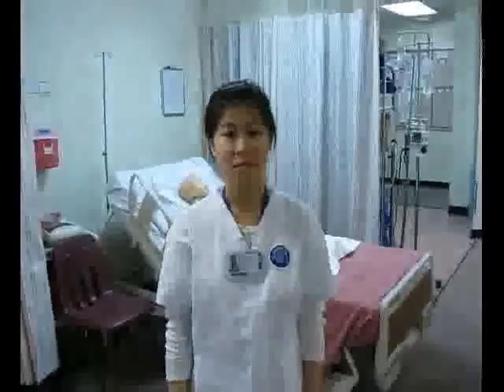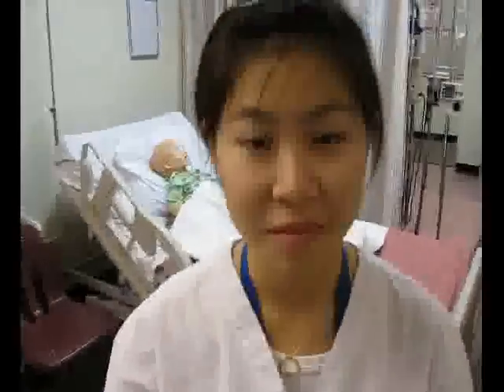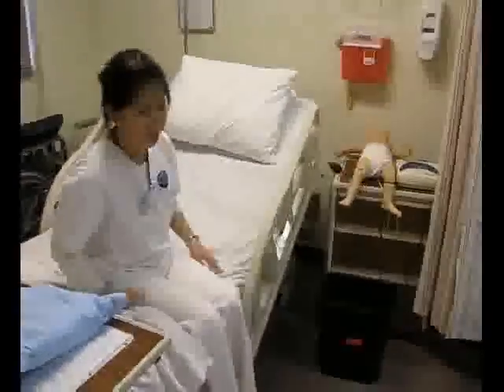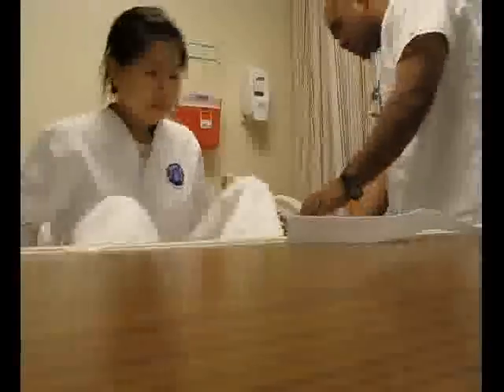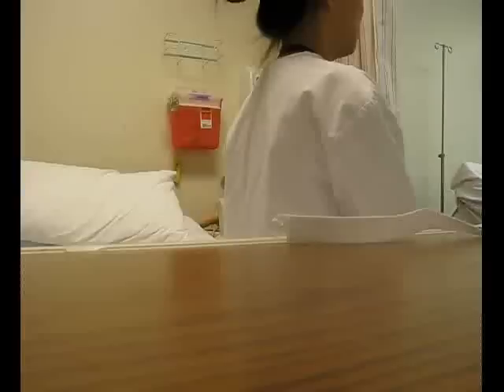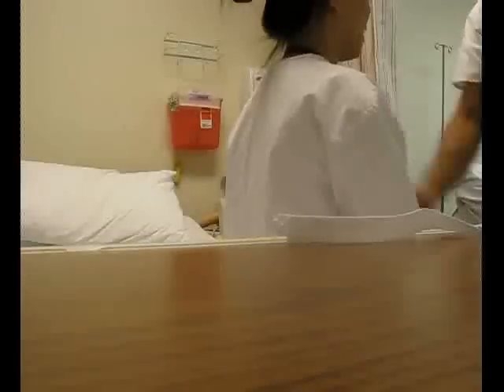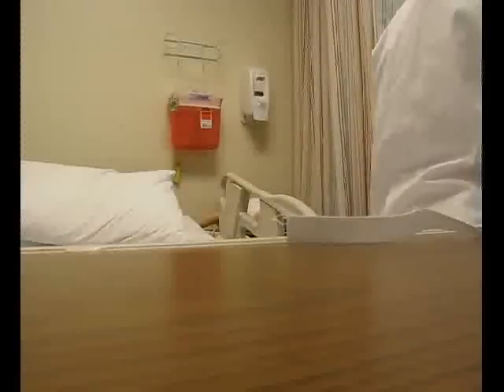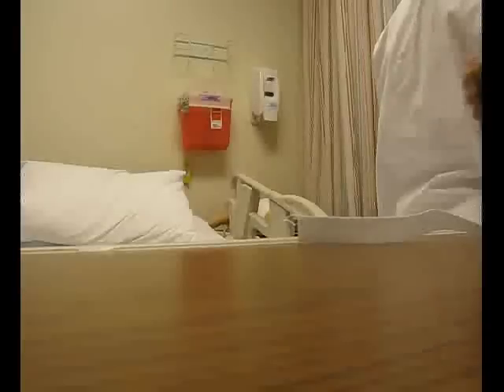head to toe practice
with annotations

Practicing detailed head to toe minutes before the timed physical exam for health assessment class. Dec 12, 2008.

0:00 to 0:18 - Preliminary stuff. Intro, universal precautions, pt ID, etc.
0:18 to 0:46 - General survey / impression. Phyysical appearance, body structure, gait, mobility, behavior, etc.
0:46 to 1:49 - Head. Hair, scalp, skull, face, TMJ, sinuses, etc.
1:49 to 3:23 - EENT. External, internal, tenderness, discharge, PERRLA, etc.
3:23 to 3:52 - Neck. Lymph nodes, pulse, etc.
3:52 to 4:55 - Post chest. Curvature, AP-TV ratio, symmetric expansion, tactile fremitus, breath sounds, etc.
4:55 to 6:05 - Ant chest. Accessory muscle use, lung sounds, etc.
6:05 to 6:44 - Upper extremities. Inspection, ROM, strength, pulse, cap refill, etc.
6:44 to 8:03 - Cardiac area. JVD, API, heart sounds, etc.
8:03 to 8:56 - Abdomen. BS, palpation, etc.
8:56 to 9:46 - Lower extremities. Inspection, ROM, strength, pulse, etc.
9:46 to 10:52 - Neuro. Light touch, Romberg.

Anything not assessed here (besides tactile fremitus and throat, which I forgot here, but remembered for the final), was not a graded item on the skills checkoff sheet.